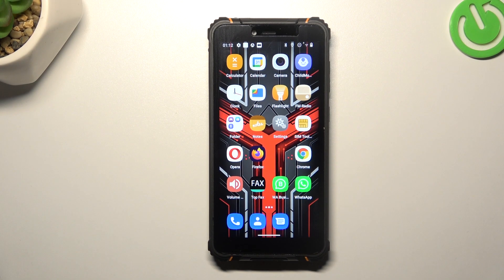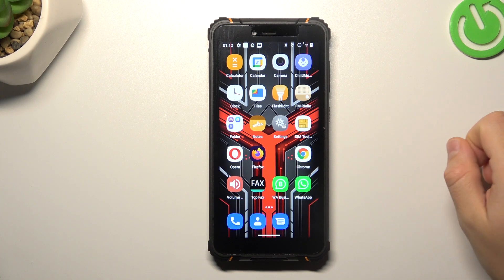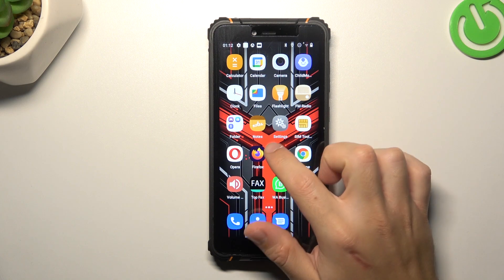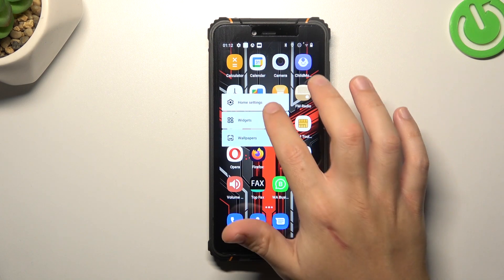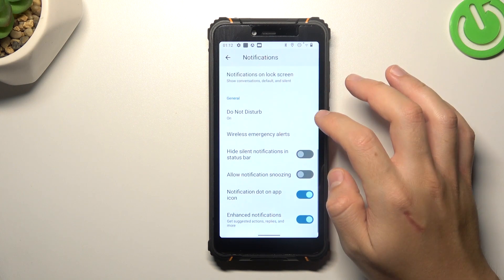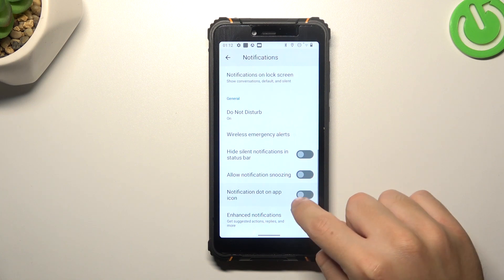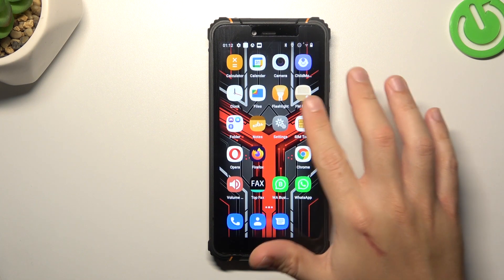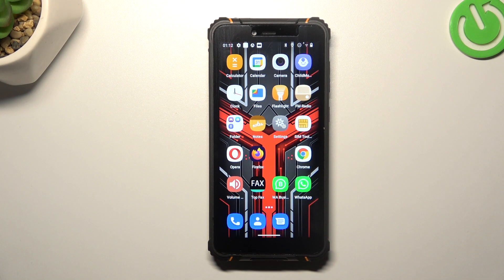How to Remove the Home Screen App Notification Dots on HOTWAV T5 Pro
Tidy up your home screen! Discover how to hide those notification counts on app icons on your HOTWAV T5 Pro. Customize your smartphone experience and keep distractions at bay with this simple tutorial. Enjoy a clean and clutter-free home screen.

How to hide the home screen app notification count on HOTWAV T5 Pro? How to conceal the amount of notifications a home screen app has on HOTWAV T5 Pro? How to change the home screen preferences on HOTWAV T5 Pro?